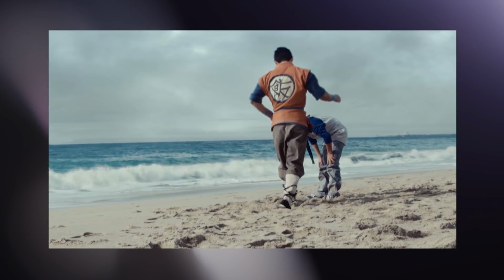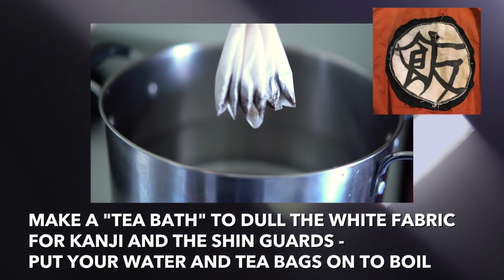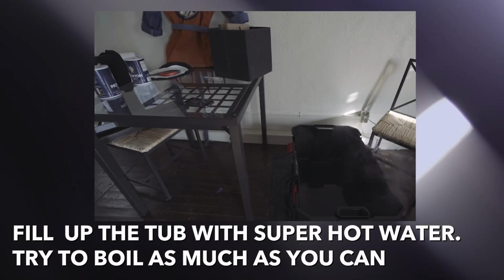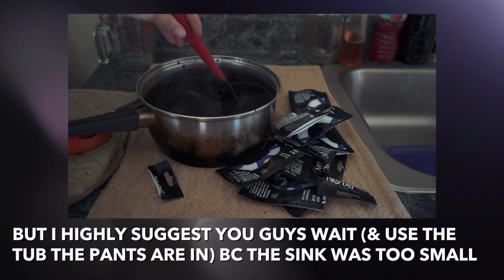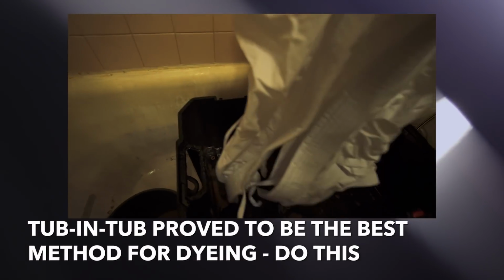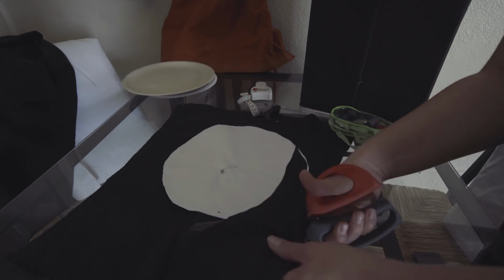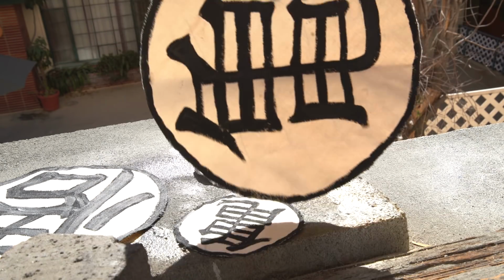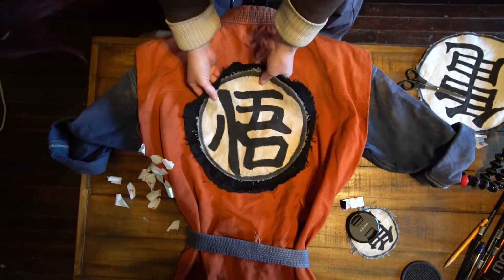DIY Goku & Gohan Gi Costume Tutorial - Most Realistic!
How to make Gohan's gi from Dragon Ball Z: Light of Hope and also swap out the kanji patches for all of Goku's Kanjis! You can use this for film costumes like in DBZ Light of Hope or cosplays! In this video I'll be showing you guys how to make Gohan's gi from scratch as well as showing you how you can change the kanjis to make it Goku's gi as well. You'll get a realistic look and your costume will be super durable!

IF YOU NEED HELP ON YOUR COSTUME I'LL BE AVAIL IN THIS DISCORD CHAT TO ANSWER ANY QUESTIONS

GOHAN GI LINKS
STORAGE BIN

Dylon dark brown

Goldfish Orange

Terracotta Orange

Navy Blue

Fabric paint for Kanji:

Shin Guards